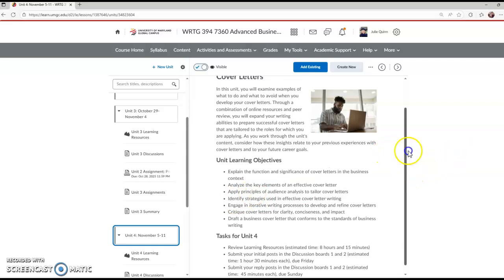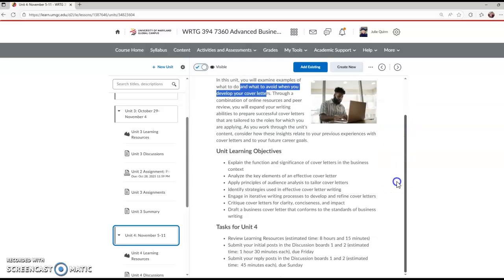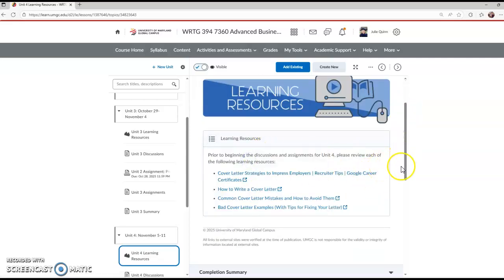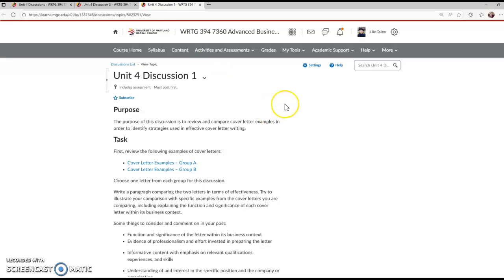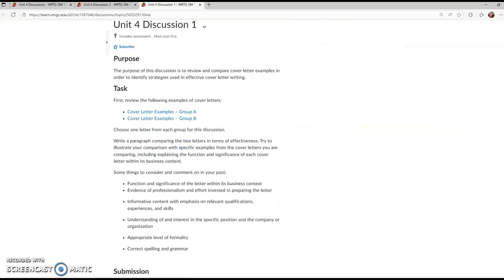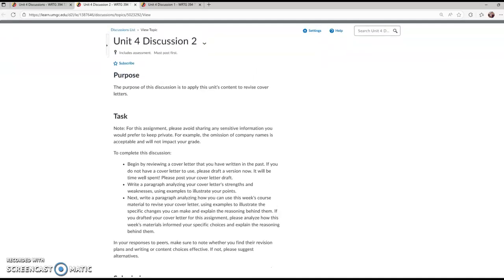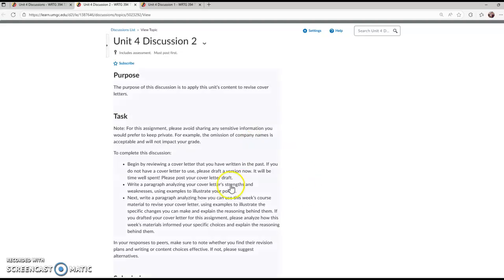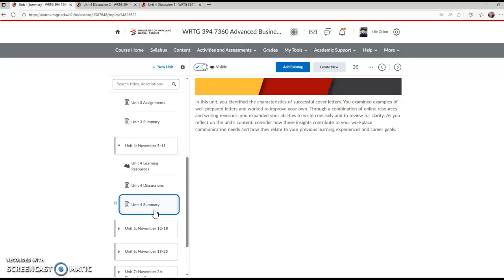WRTG 394: Week/Unit 4 Overview (Quinn)